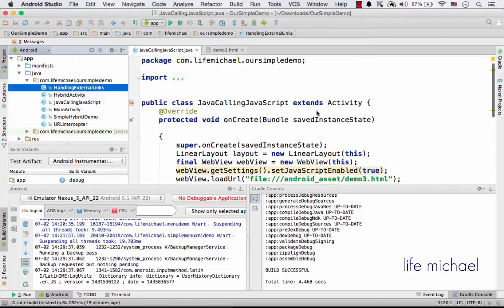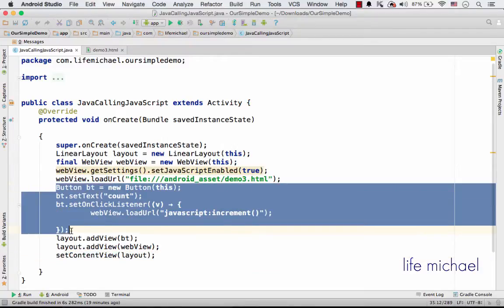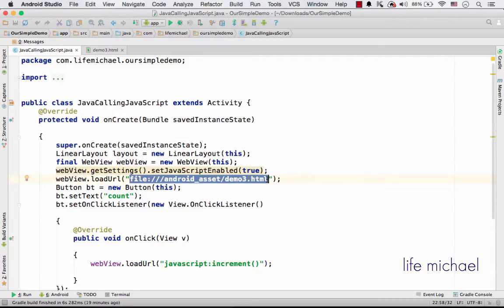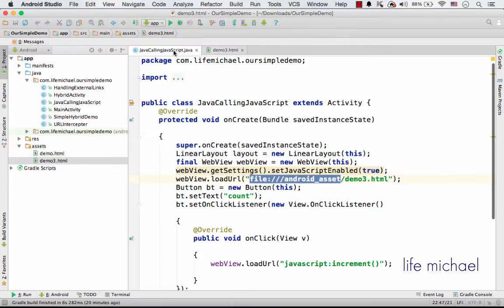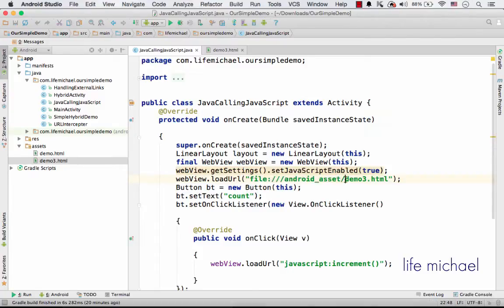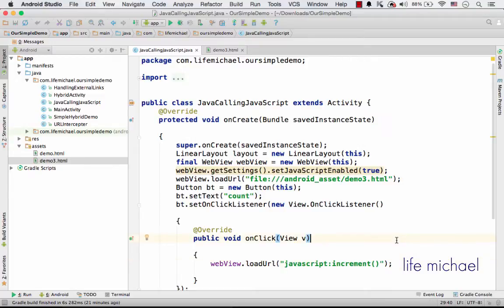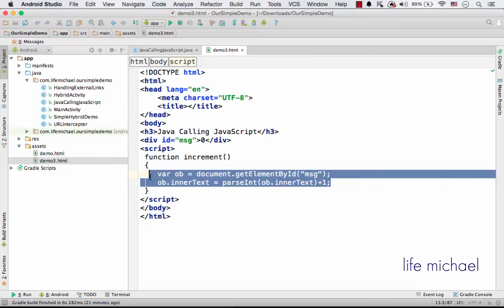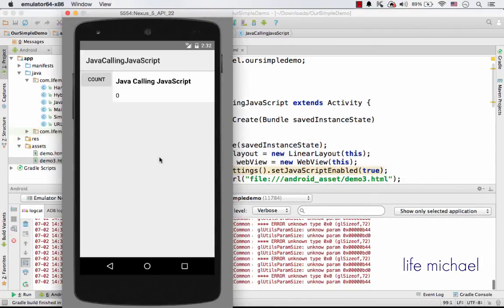Code in Java Calling Code in JavaScript in Android Application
We can develop an application for android that includes code in Java that invokes code in JavaScript running inside the web view. This video clip shows how to do it.